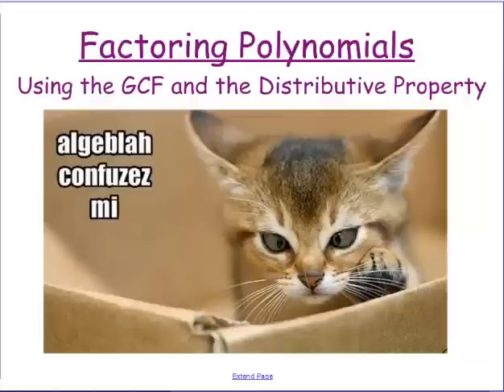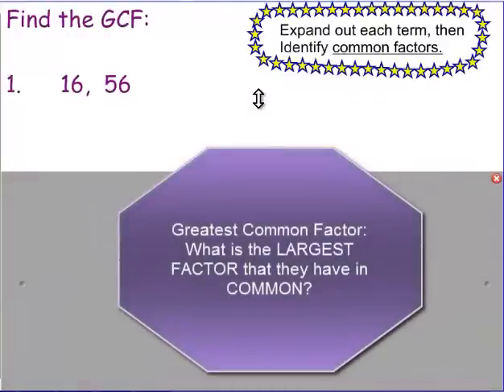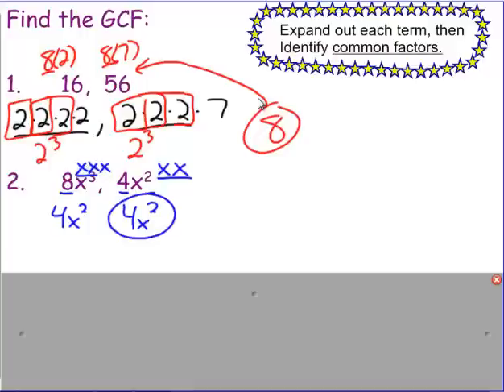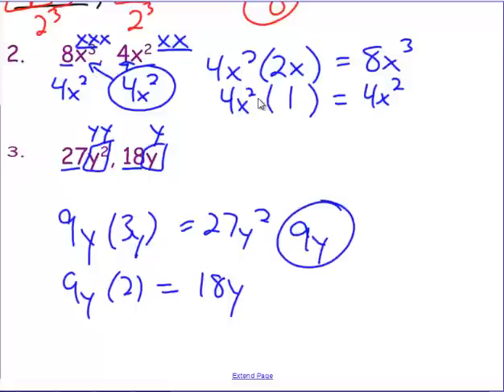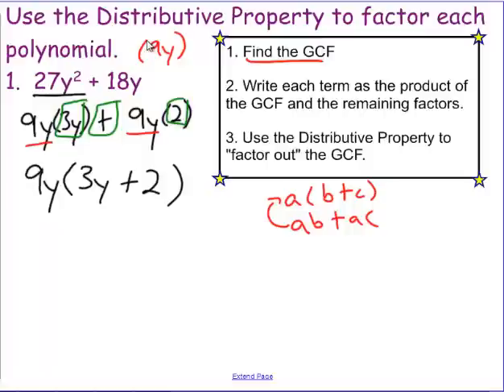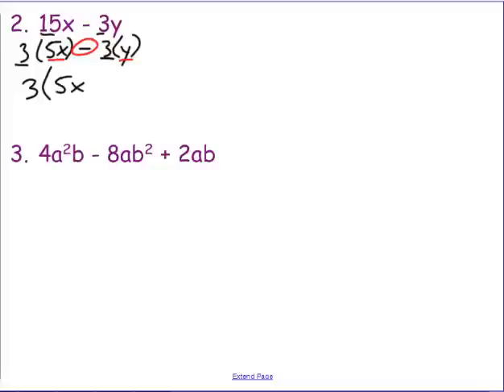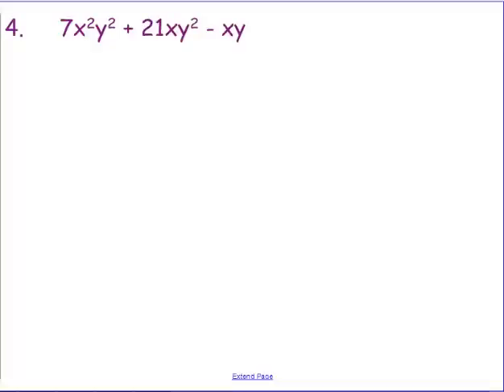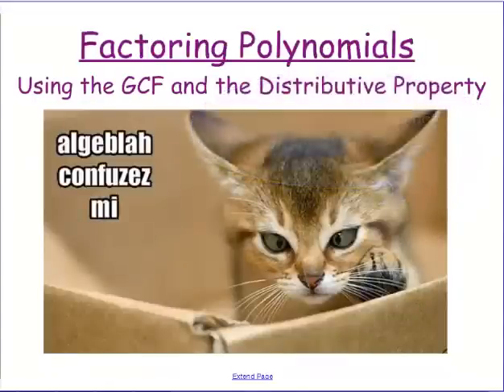Factoring Polynomials Using GCF and Distributive Property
Factoring polynomials using the greatest common factor and background knowledge of the distributive property.